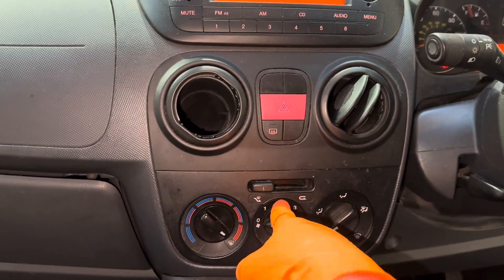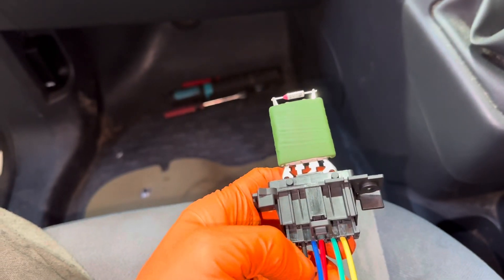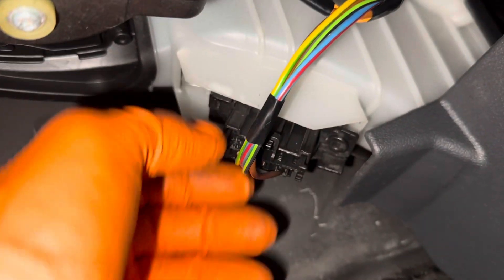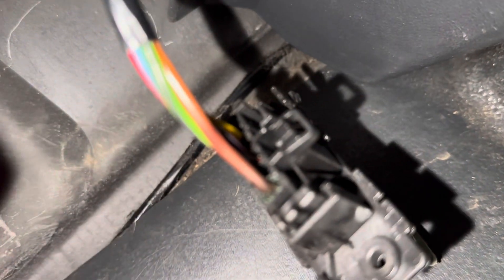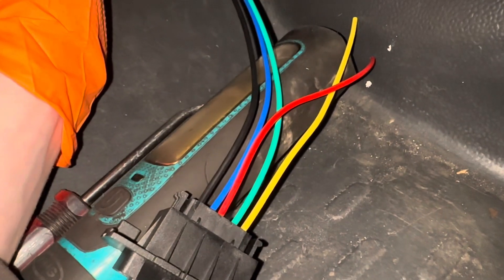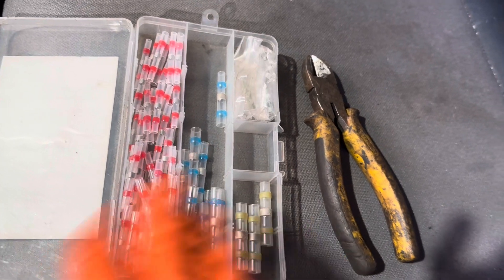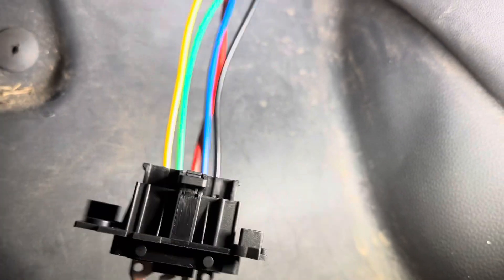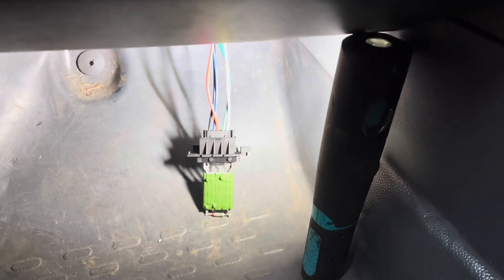Bipper/Nemo Blower Not Working/only working on speed 4 fix